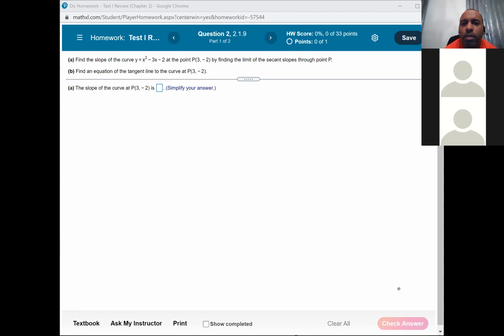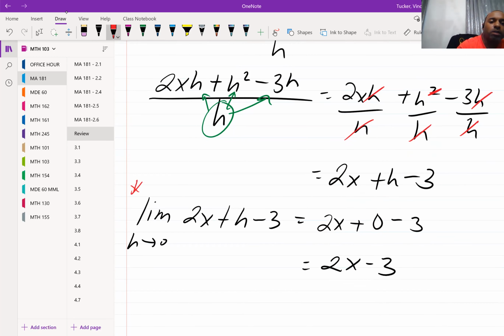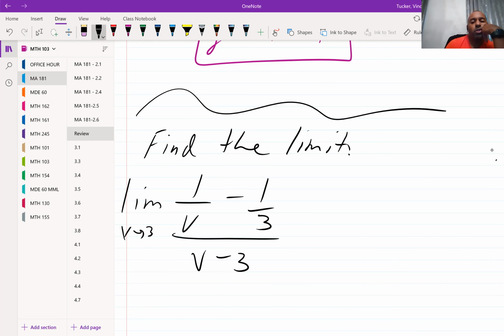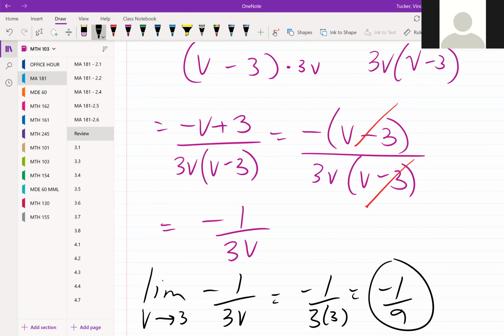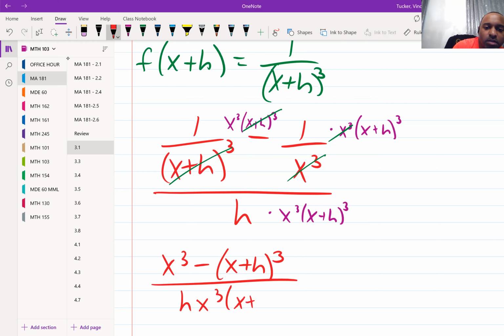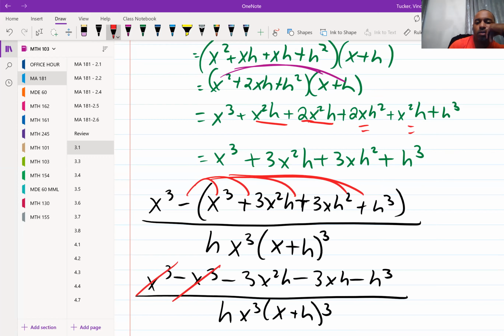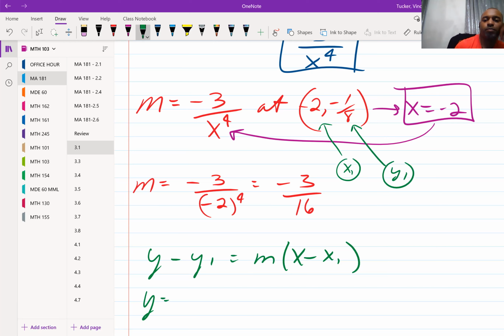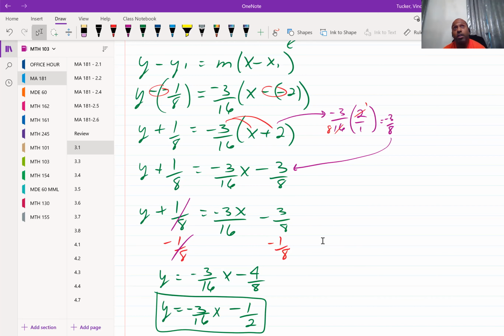Calculus I ~ 5:30 Class Lecture ~ 9/8/21